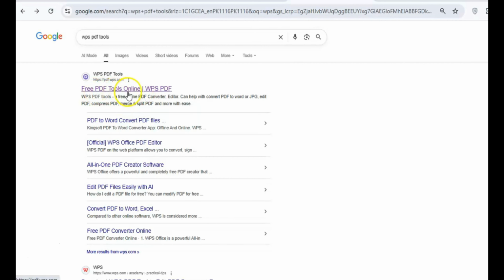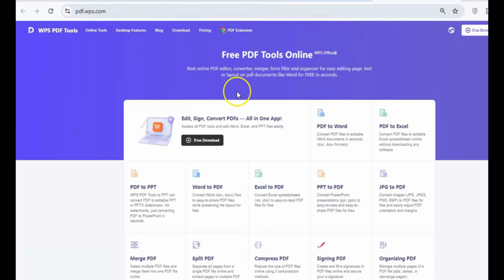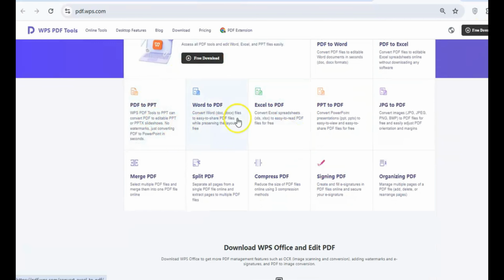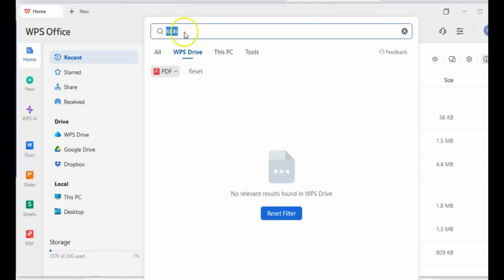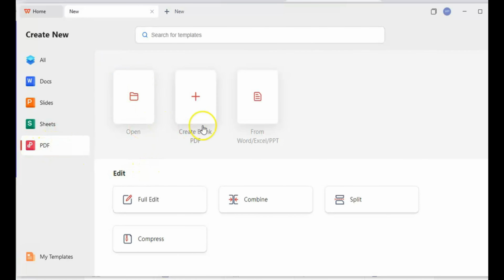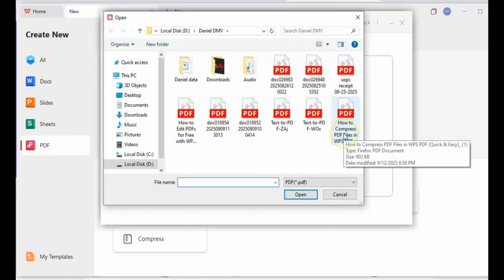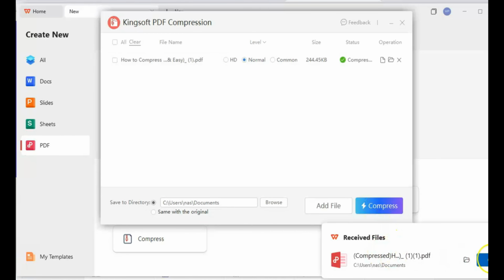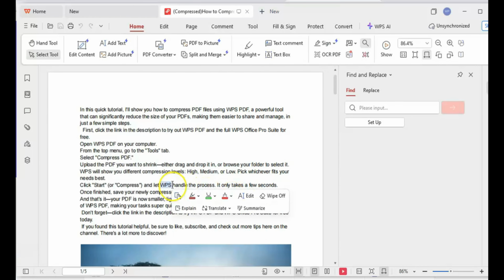How to Compress PDF Files for FREE in WPS PDF (Quick & Easy Tutorial)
Learn how to compress PDF files for FREE using WPS PDF in this quick and easy tutorial. This step-by-step guide shows you how to reduce PDF file size without losing quality, making your documents faster to share, upload, and email. Whether you’re working on Windows or Mac, WPS PDF gives you a powerful free tool to shrink large PDFs while keeping text sharp and images clear. Perfect for students, professionals, and anyone who needs a fast PDF compressor that delivers reliable results. Follow along and discover the best way to optimize PDFs for free with WPS Office.